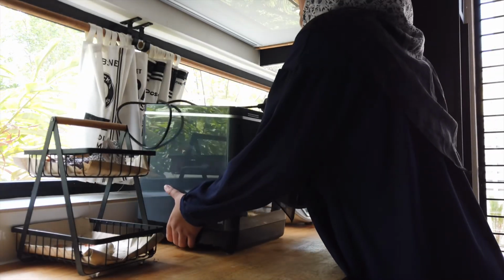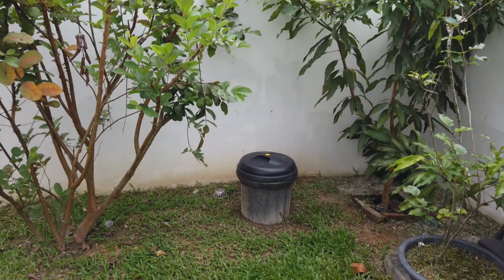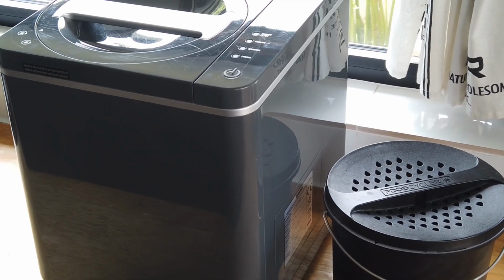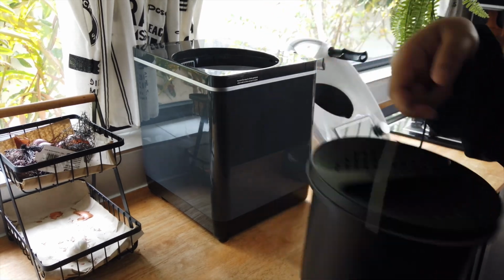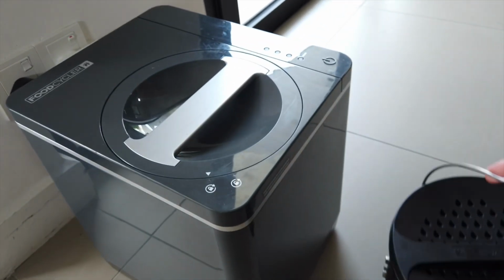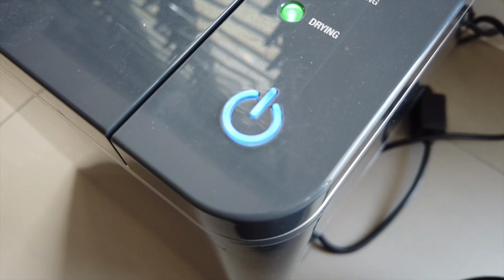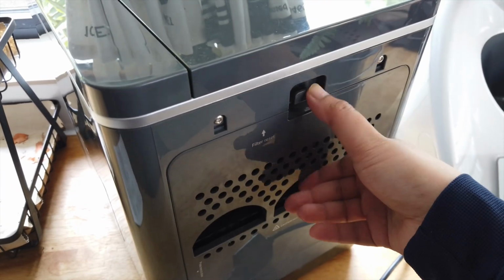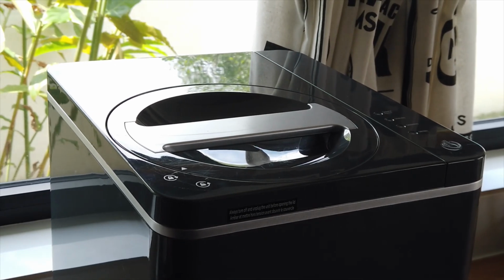FoodCycler vs Disposer: What you should know about Food Waste Composting Machine for the Household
Before this, Vermicomposting, Bokashi bin, etc. semua tak jalan dekat rumah ni sebab it’s just too high maintenance for us.

The FoodCycler is super simple and truly low maintenance, which is a pretty perfect match for our household!

The FoodCycler is a low odor composting option, bau by-product tu macam bau dried food je!

The machine pun boleh duduk in the kitchen je or anywhere else in the house, a HUGE plus for me sebab before this kena keluar rumah kalau nak compost our food waste.

Kalau korang nak check out the official website for the FoodCycler boleh check out the links below -